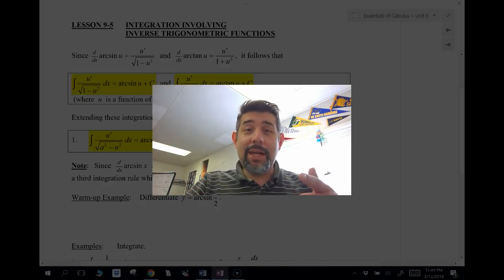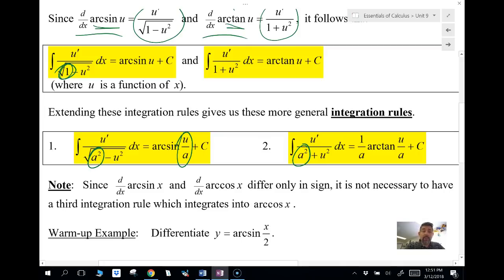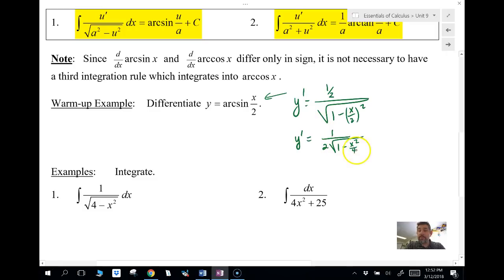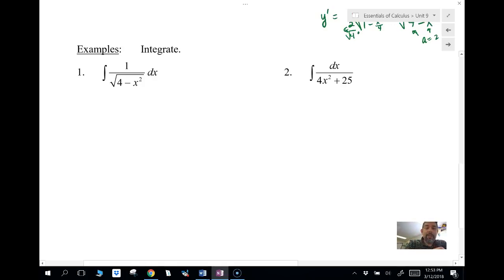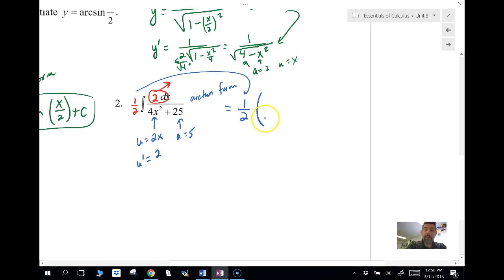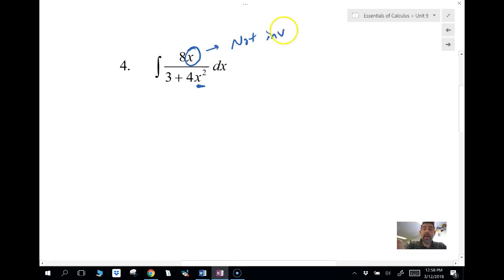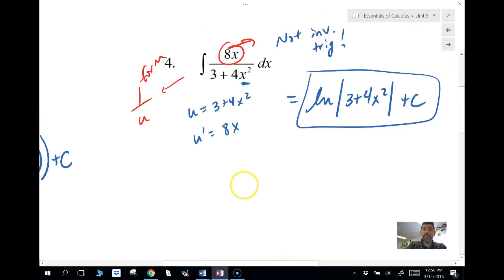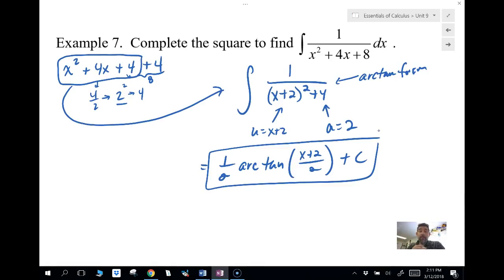Integration Involving Inverse Trig